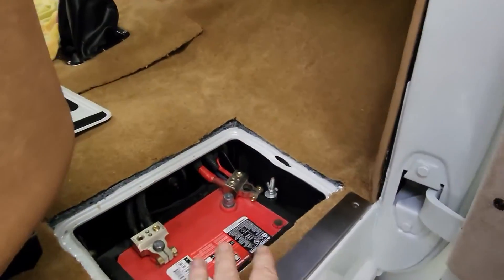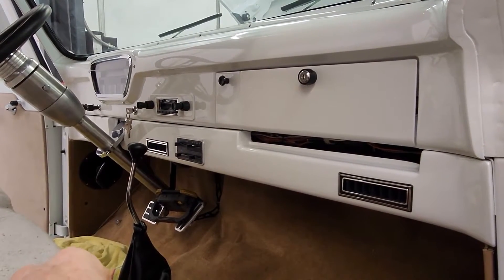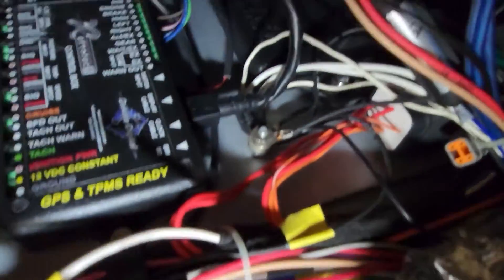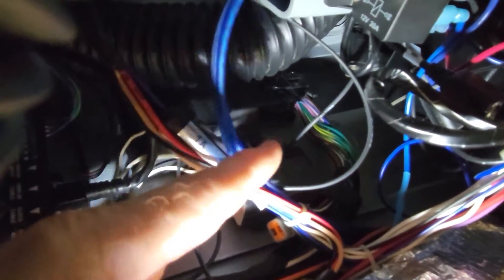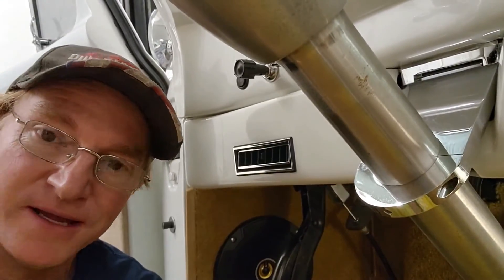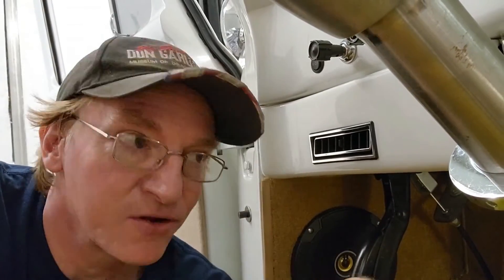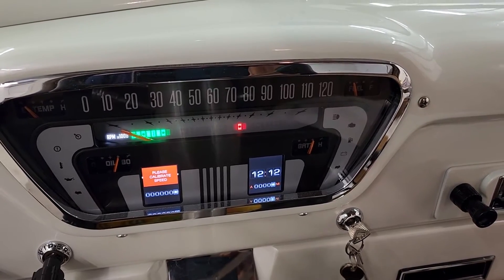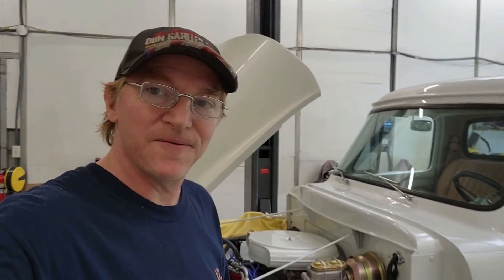Edelbrock Pro Flo 4 & Dakota Digital Tachometer Feedback Fix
This video is a quick reference to make the Dakota Digital and The Edelbrock Injection work the same circuit without interfering with each other. If you have this issue, Please call Support  @ Edelbrock  Or Dakota Digital for help or assistance!

Music Courtesy :
Vision - Silent Partner
Bustin Loose -Audionautix